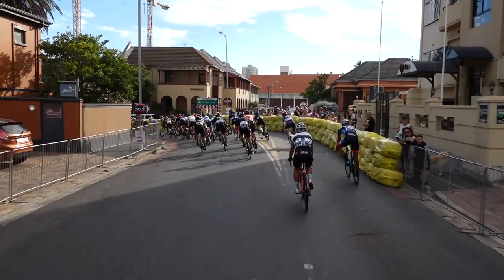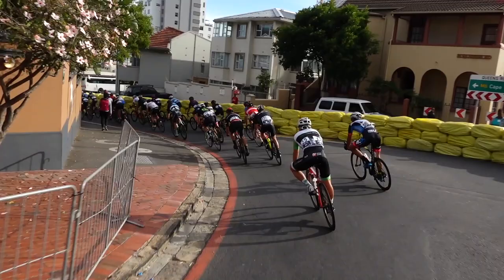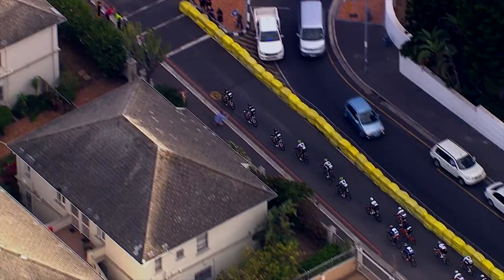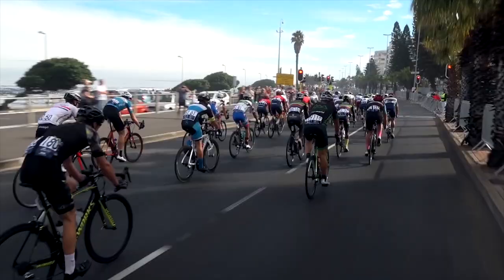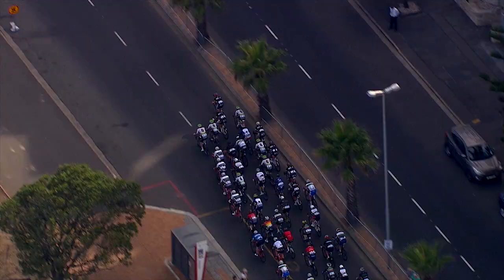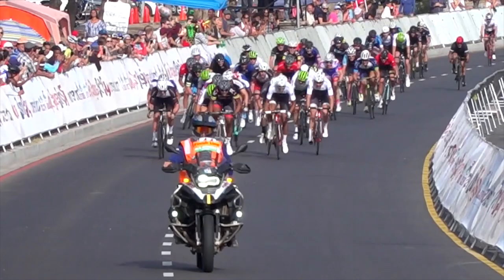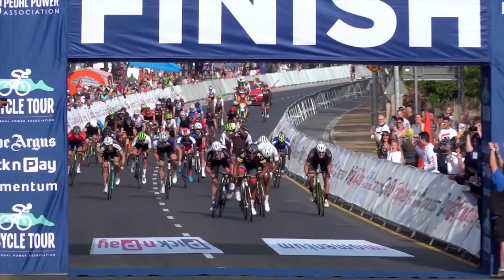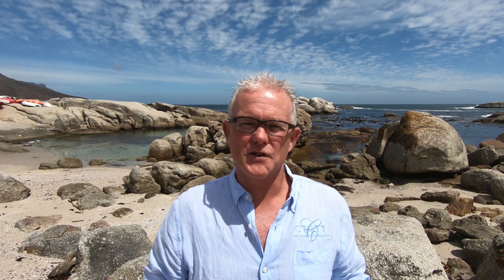Cape Town Cycle Tour 2019 Tech Zone 7